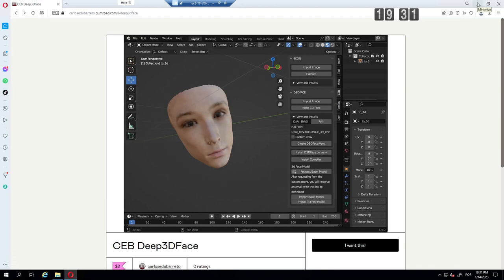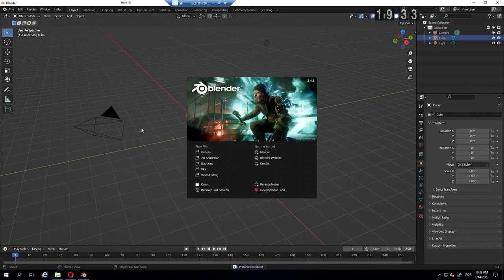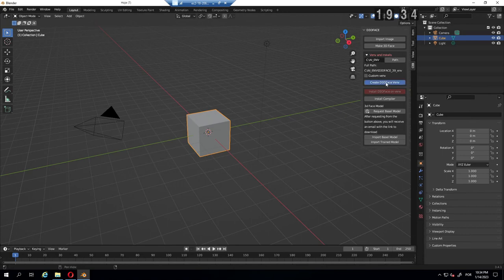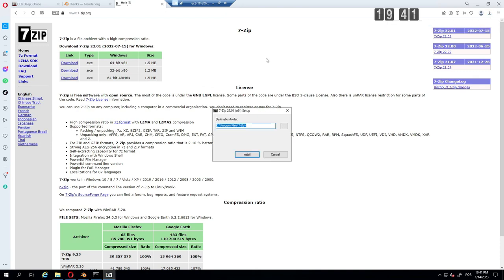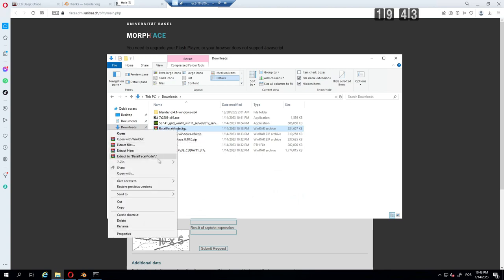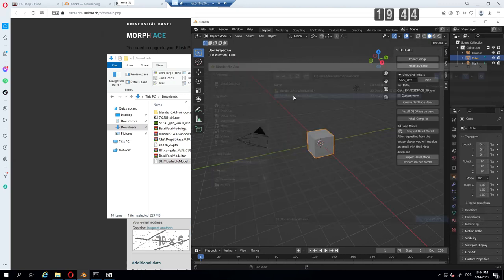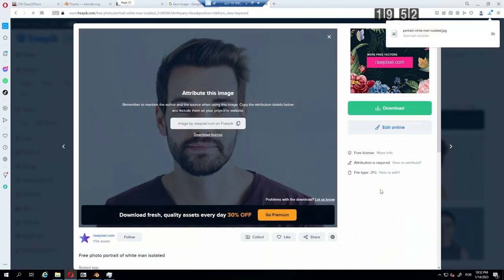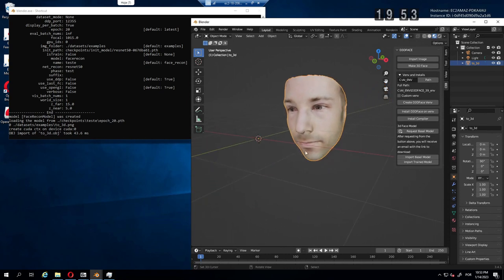CEB Deep3DFace 0.10.1 Tutorial